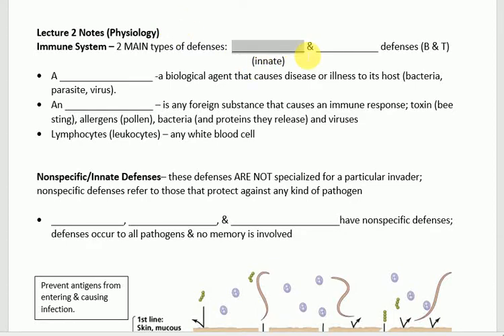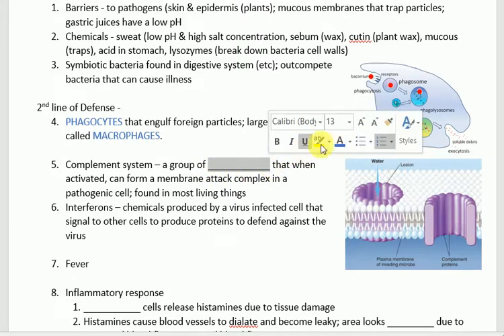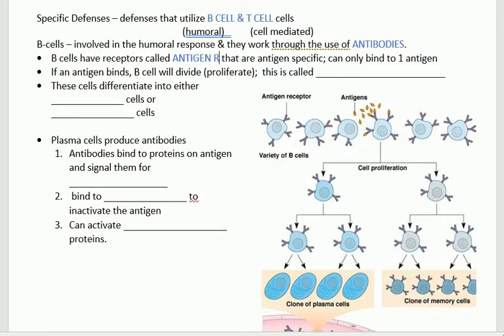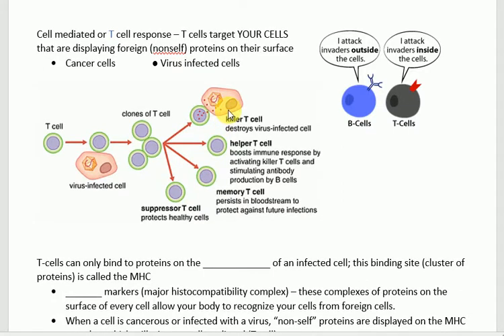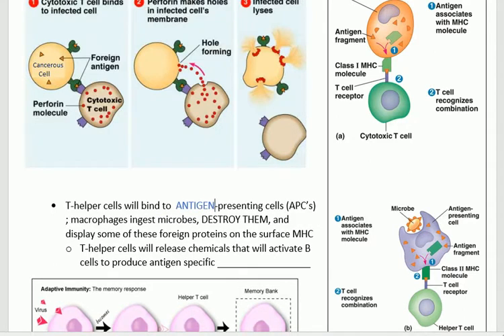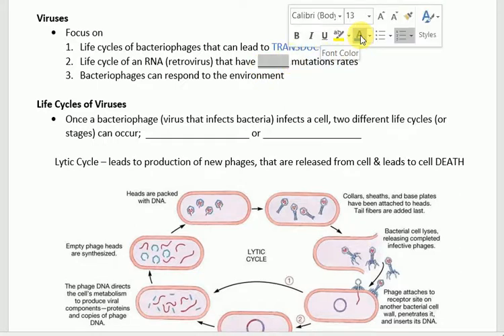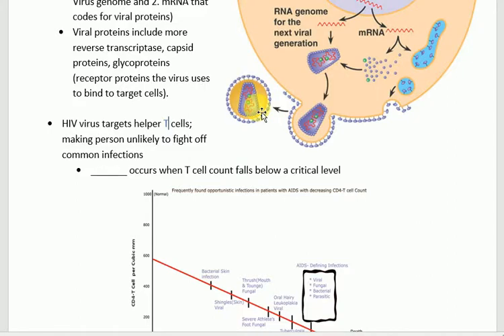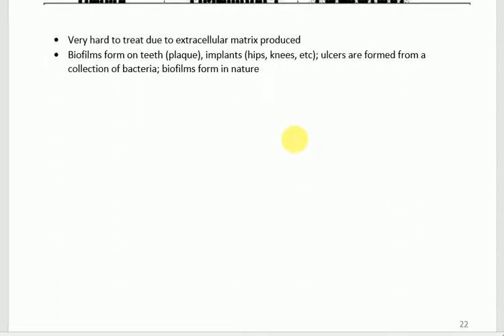Physiology Lect 2